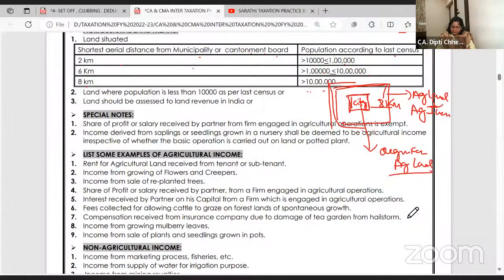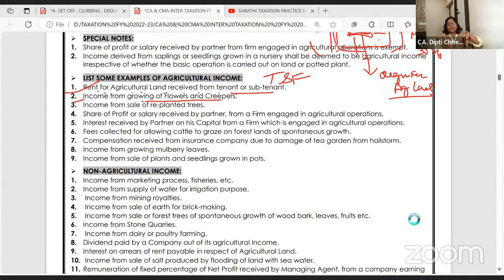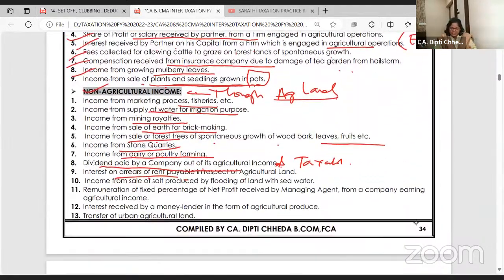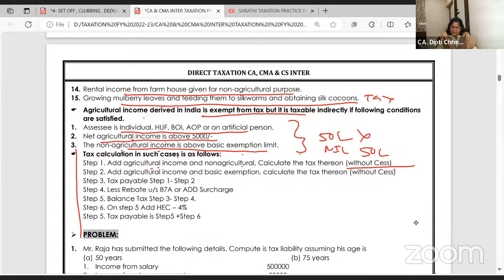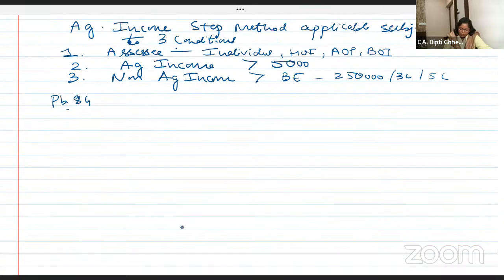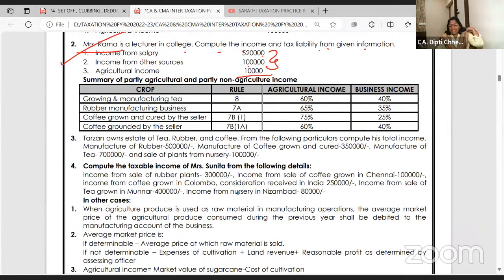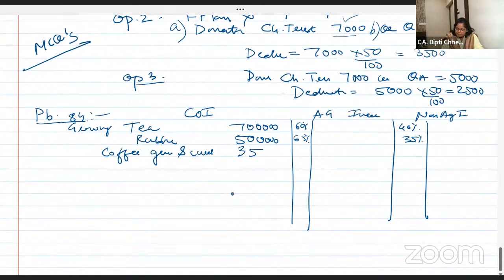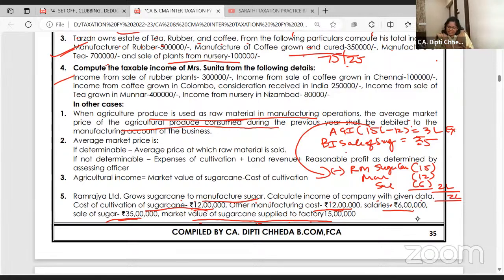DAY 20 AGRICULTURAL INCOME - SARATHI TAXATION PRACTICE BATCH#cainter